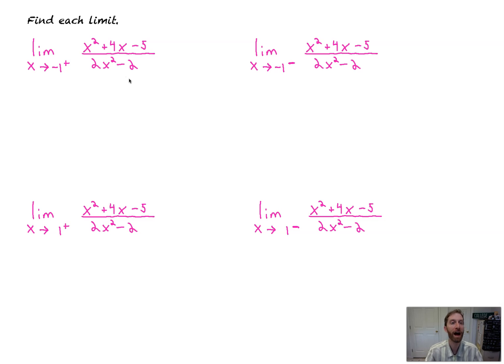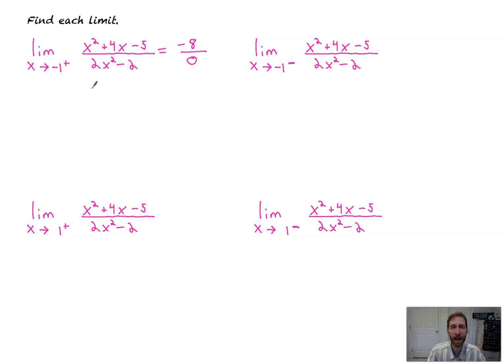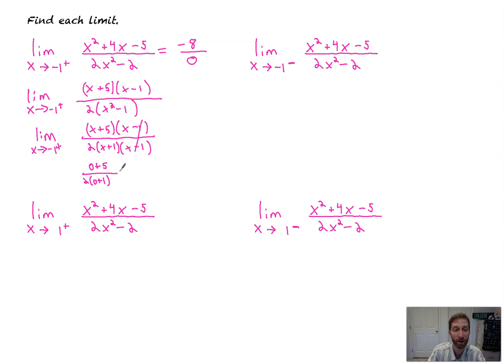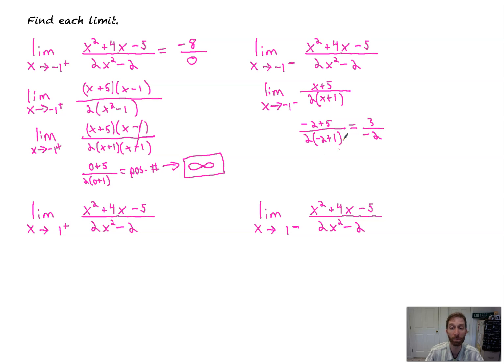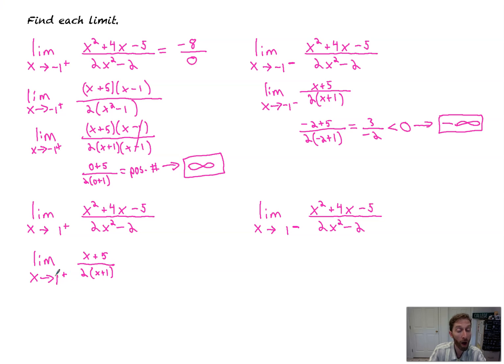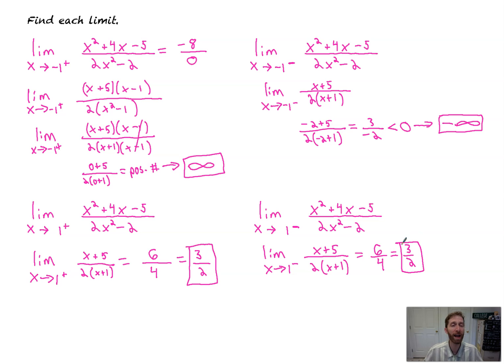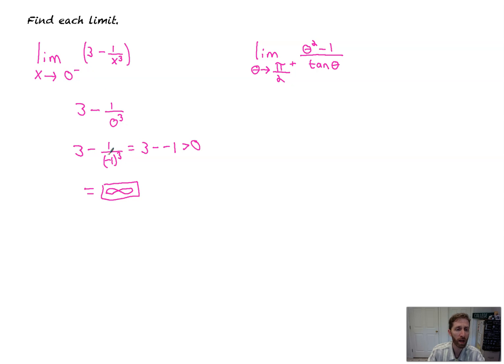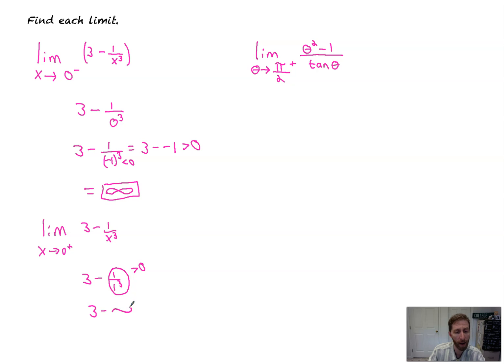One-Sided Limits Go to Infinity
This Math Help Video Tutorial is all about how to solve one-sided limits that go to infinity by plugging in numbers near the limit’s x-value.  What do you do when a limit from one side gives zero in the denominator?

Free math videos. Calculus Math help. Calculus course YouTube videos. Math tutorials on limits. One sided limits. One side limits. Limits from one side. How to calculate limits

Join me in my live virtual classroom for the following classes year-round: